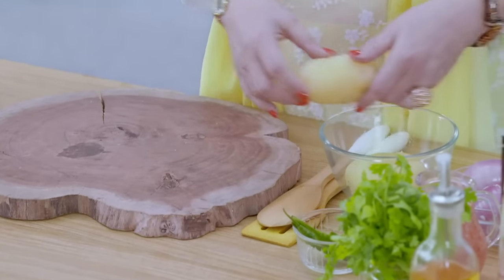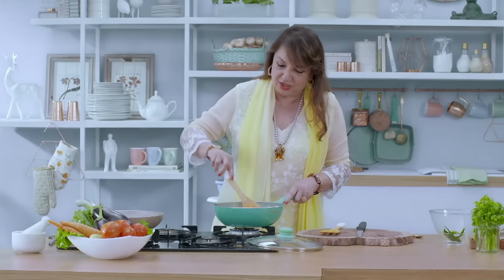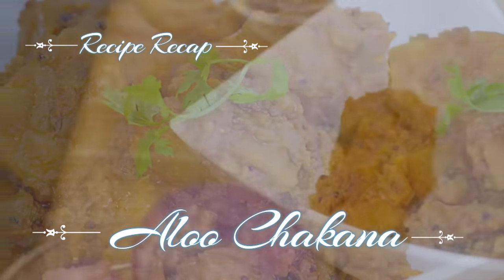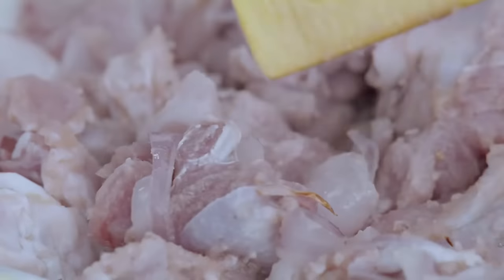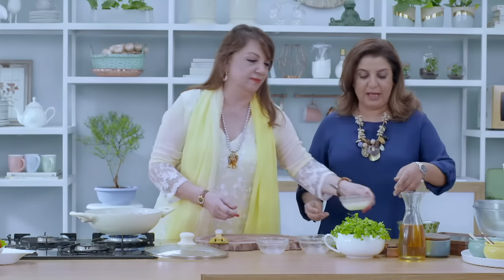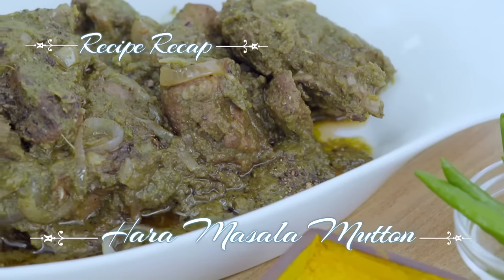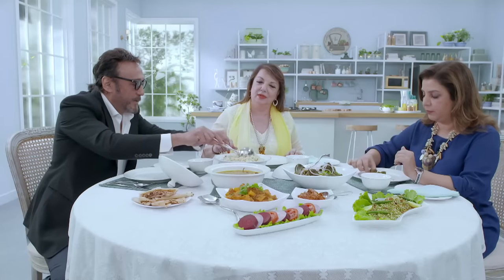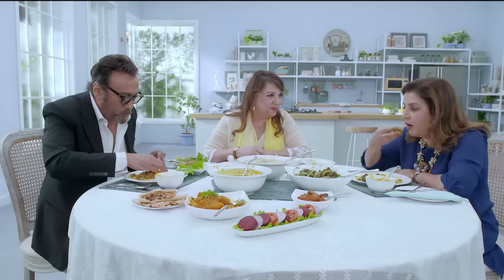Chef Zarine Khan's Aloo Chakana & Hara Masala Mutton Recipe With Farah Khan & Jackie Shroff | EP 3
Aloo Chakana Recipe :
In a pan 2-3 tsp Oil
1 tsp Cumin Seeds
1 tsp Mustard Seeds
2 Diced Onions
1/2 tsp Turmeric Powder
1 1/2 tsp Red Chili Powder
1 tsp Coriander Powder
Mix Well
1 tsp Garlic paste
1 tsp Ginger Paste
300 ml Tomato Puree
2 Fried Potatoes
4 tsp Yogurt
Salt To Taste
Cook For 10-15 Min
4-5 Green Chillies
Freshly Chopped Coriander
Steam it for 2 min

Hara Masala Mutton Recipe :
3-4 tbsp Oil
7-8 Cloves
5-6 Cardamom and Fry them
4 Sliced Onion
Mix Well
500gm Marinated Mutton Piece and mix well and cover with lid and cook for 10min

2 Cup Green Paste Mixture made of Mint Leaves, Coriander Leaves, Onion, Coconut Powder Salt To taste, water as required, 4-5 black pepper and grind it well add water as required and let it cook on low flame for 10-15 min.
Garnish the dish with onion rings, grounded black pepper powder, lemon juice and let it steam for 2 min.